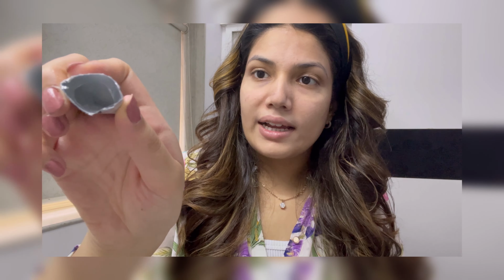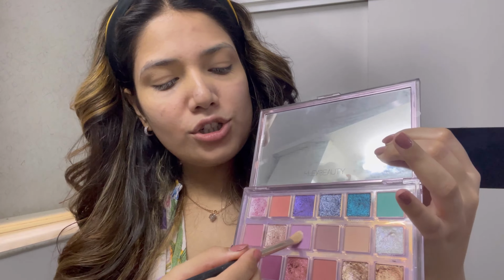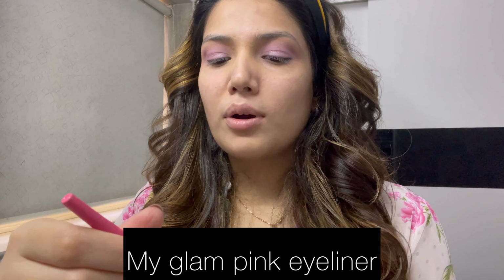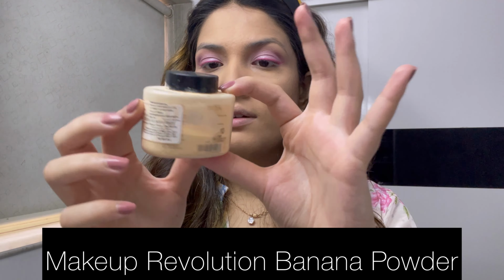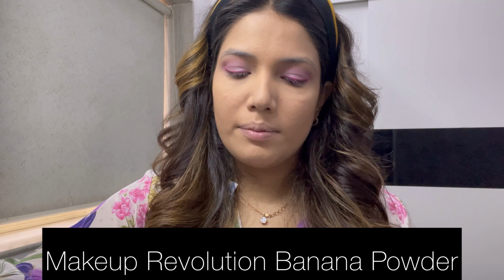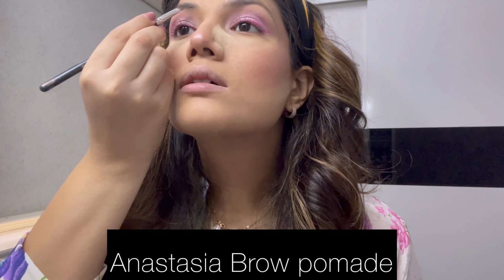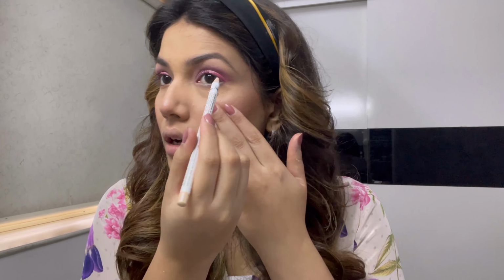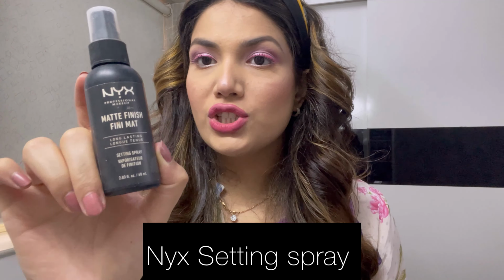GRWM For Brunch 🫶🏻